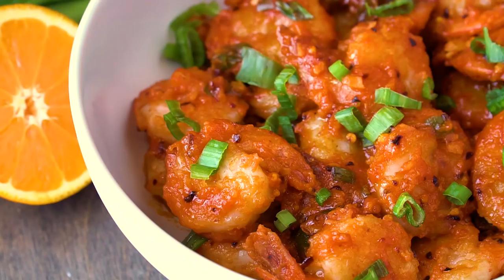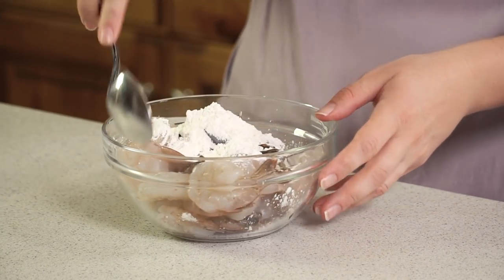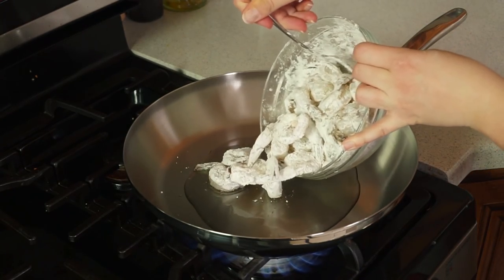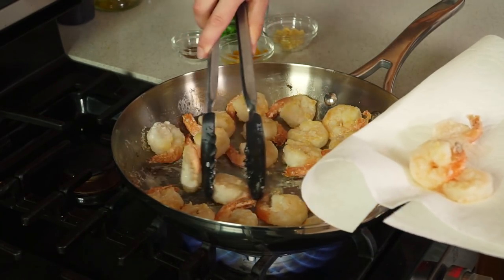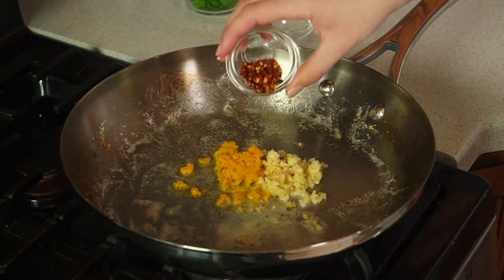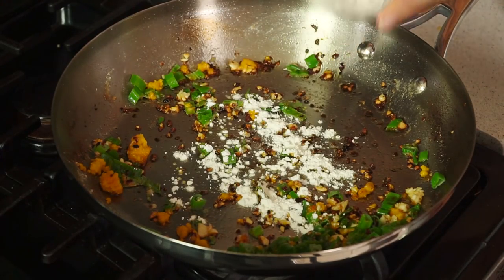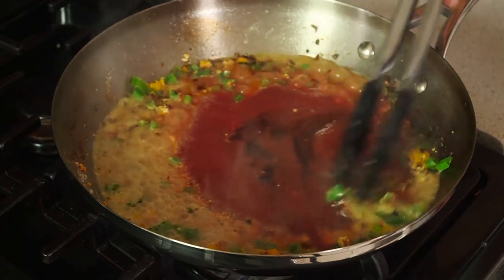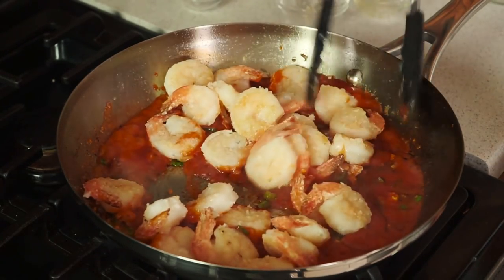How to Make Orange Peel Shrimp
Orange Peel Shrimp is a fast and easy seafood dinner idea that will become an instant favorite. Serve this easy shrimp recipe up over some steamed rice with a side of broccoli.

✅Ingredients

• 1 pound shrimp
• 1/4 cup cornstarch
• 1/4 cup canola oil

SAUCE:
• 4 cloves crushed garlic
• 1/4 cup sliced green onions
• 1 tablespoons orange zest
• 1/2 teaspoon crushed red pepper flakes
• 1 teaspoon cornstarch
• 1/2 cup tomato sauce
• 2 tablespoons orange juice
• 1 teaspoon soy sauce
• 1 teaspoon sriracha (optional)

✅Instructions

1️⃣ 00:11 - Toss shrimp with cornstarch. Set aside.

2️⃣ 00:26 - Heat olive oil in a large skillet over high heat. Working in batches, add in shrimp and fry until the shrimp is pink and cooked through, about 2-3 minutes. Remove shrimp from pan and set aside on a paper towel lined plate to drain.

4️⃣ 01:57 - Add shrimp back in and heat through. Serve immediately.

FACEBOOK: The Stay At Home Chef
PINTEREST: The Stay At Home Chef